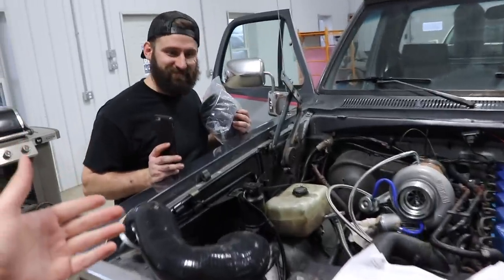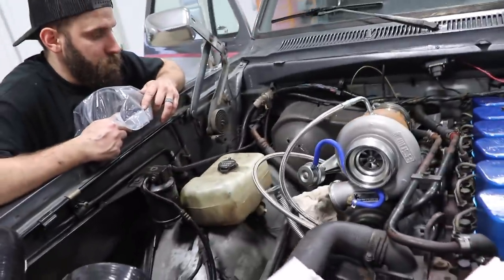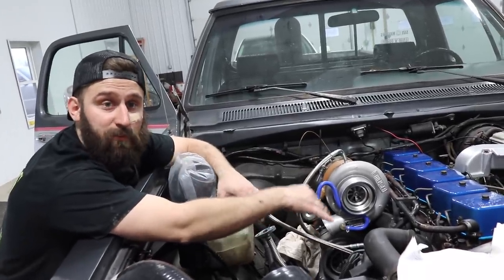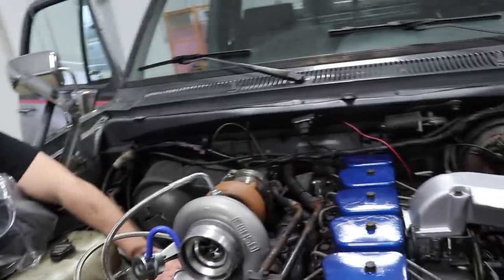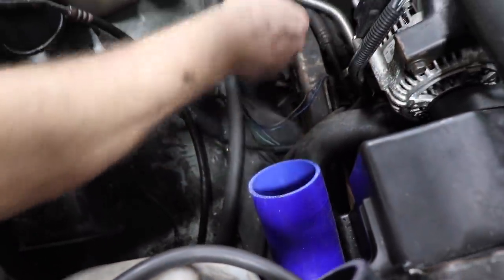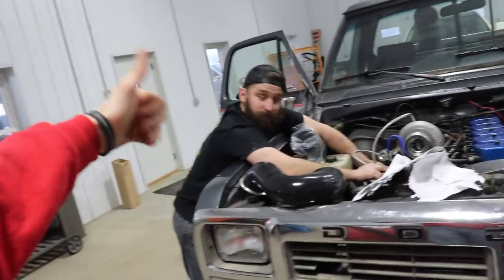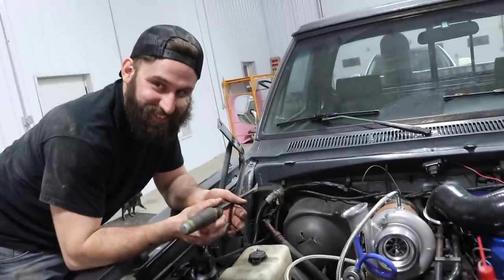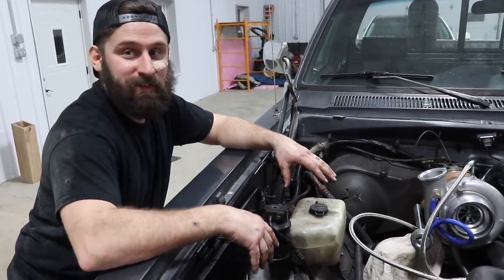BUILD PLAN FOR THE TOTALED 7.3 POWERSTROKE 'OLE WHITEY'!!!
Send stuff here:
U.S.A.
2018 LongHorn Cummins Parts List
Tail Lights
22X14 Anthem Equalizers (website link above)
375/45r22 Nittos
6.5" Lift Kit
Exhaust Tip
Compound Turbo Kit:
Mega Twin Intake:
4" MBRP Exhaust
2.5" Leveling Kit:
Mictuning 7.5" Light Bars
Valve Springs:
Valve springs Compressor:
HeadStuds:
Pushrods:
Rocker Pedestals:
120HP Injectors:
Boost Elbow:

Grill Insert
50 HP Injector upgrade
Gauges Pillar
Pusher Intake Systems
**2013 Super-Duty KingRanch build list!**
5" DPF Back Exhaust